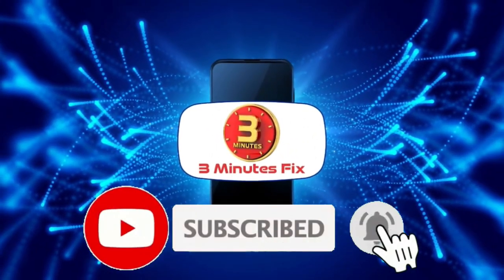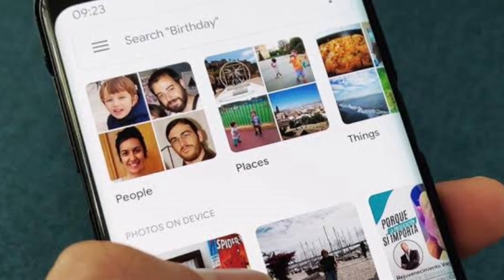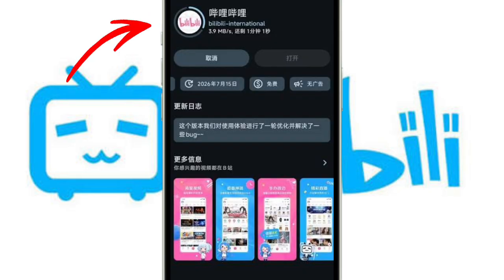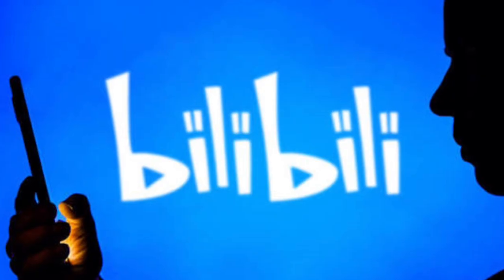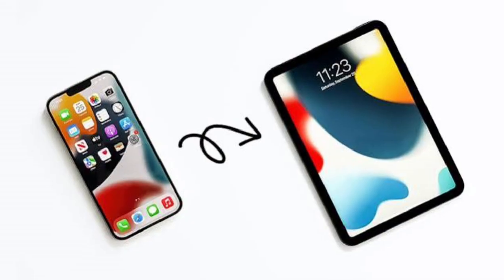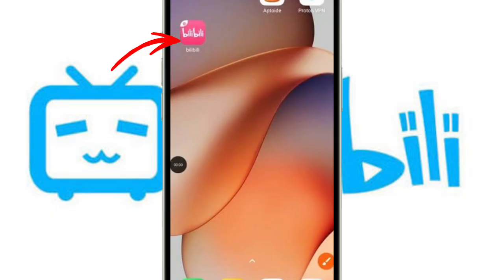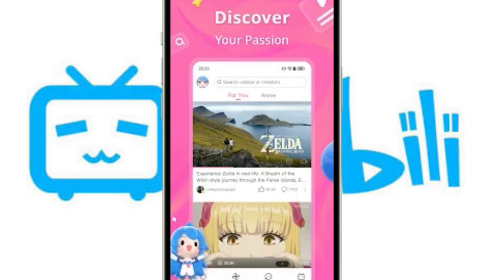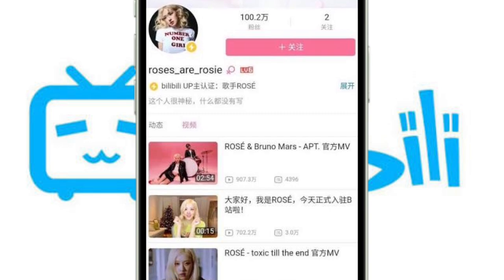How to Download and Install Bilibili Global App (Android & iOS)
This video tutorial provides a step-by-step guide on how to download and install the Bilibili Global app, showing you how to get the official international version on Android, iOS, and alternative app repositories.

To help you install Bilibili Global safely without needing mainland Chinese store accounts, this tutorial covers:

Searching for the official app, verifying the developer name, and installing it on Android devices.

Downloading the official Android APK safely via Bilibili's site or trusted platforms like Uptodown.

Downloading Bilibili or Bilibili HD on iPhone and iPad with Touch ID or Face ID verification.

Granting necessary app permissions, checking initial storage access, and verifying automatic language detection.